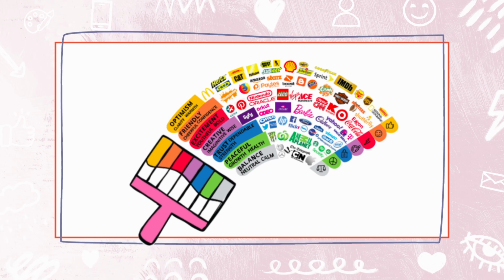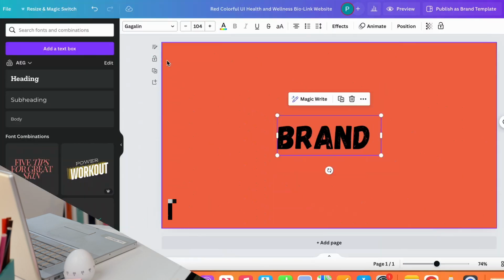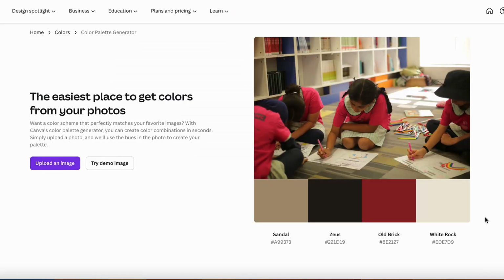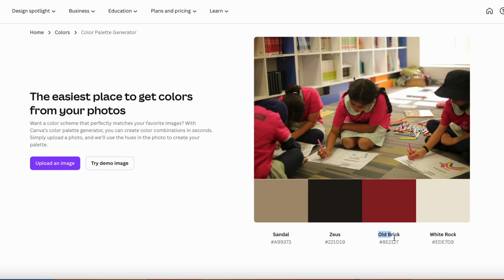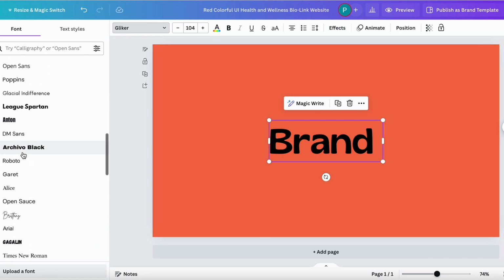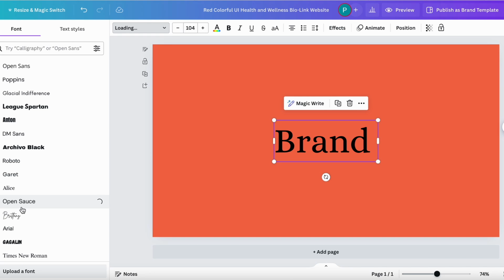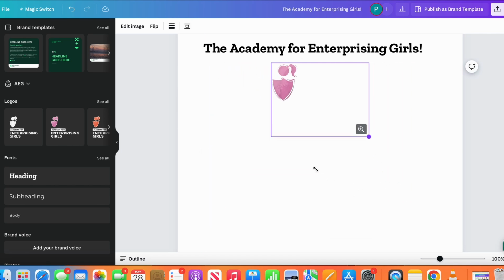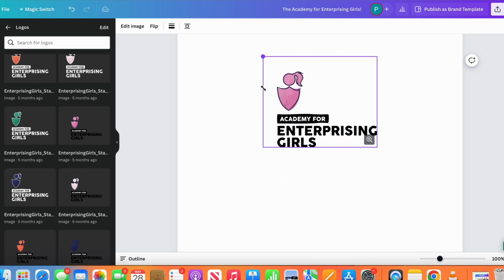Design your business logo! | Free Lesson Plan for Teachers | Teach Business Skills for Kids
Let's dive into the world of graphic design with "Design Your Business Logo!"—an engaging lesson plan designed to ignite creativity and teach essential design skills to kids. In this interactive session, students will embark on a journey to create captivating logos for their business ventures.

Through hands-on activities, design principles, and visual storytelling techniques, students will learn how to translate their ideas into eye-catching logos that reflect the essence of their brands.

Our free lesson plan equips educators with practical tools and resources to guide students through the logo design process, inspiring them to think critically, experiment boldly, and communicate effectively through design.

Join us as we explore the power of visual identity in shaping perceptions and building brand recognition! With our comprehensive lesson plan, teachers have the resources they need to foster creativity, empower students, and unleash their potential as designers.

Ignite a passion for design and branding in your students today with our engaging lesson plan! Don't miss this opportunity to cultivate design skills and empower kids to create logos that make a lasting impression.